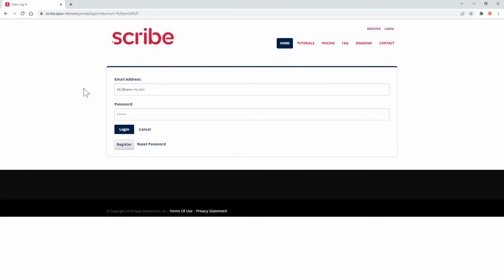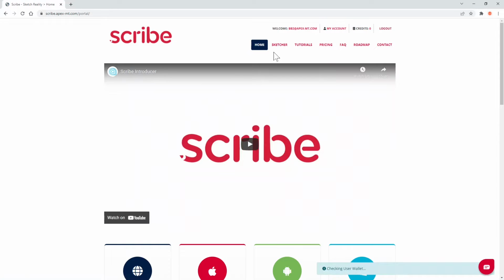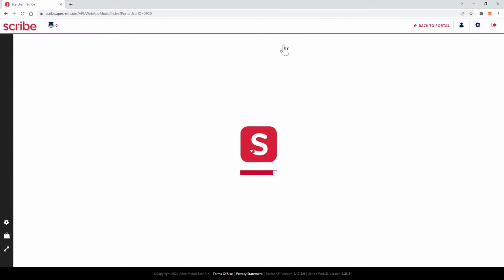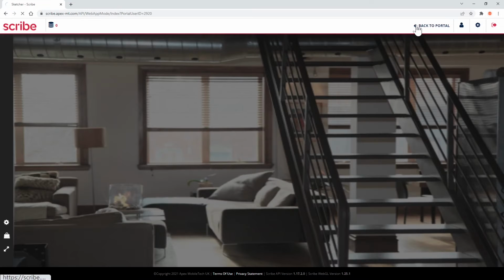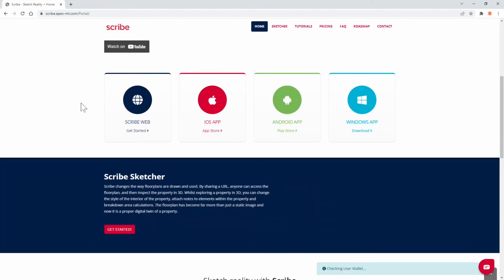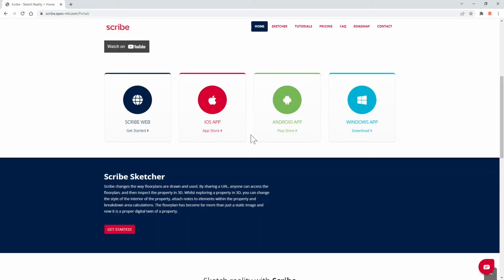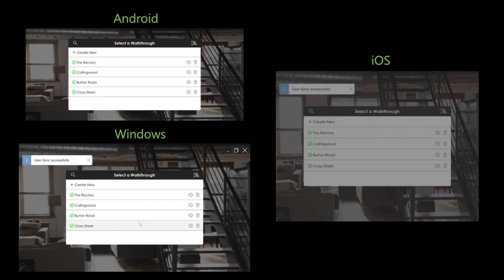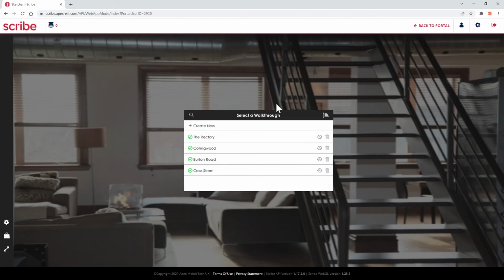Installing Scribe apps | Scribe Sketch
Windows desktop app 'Get from Microsoft'